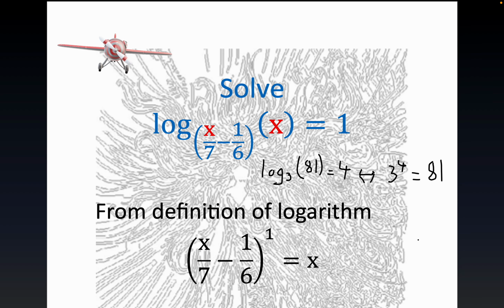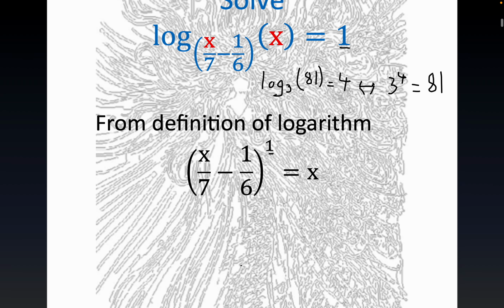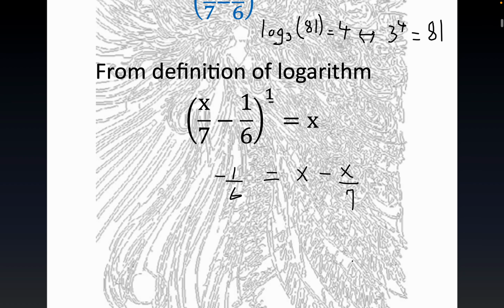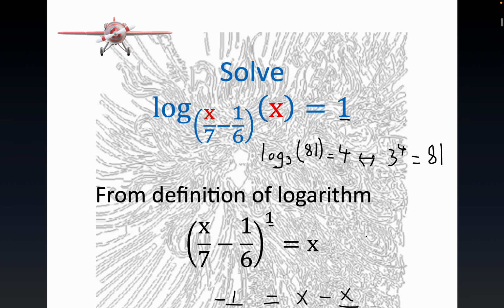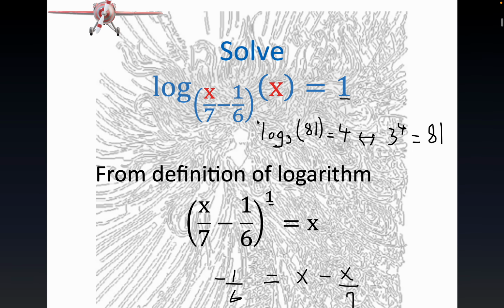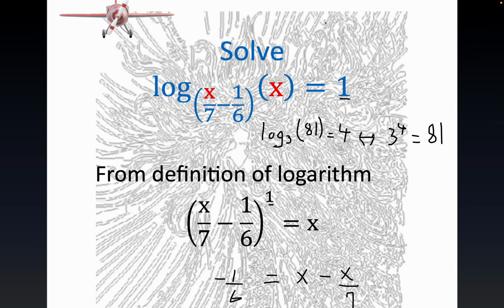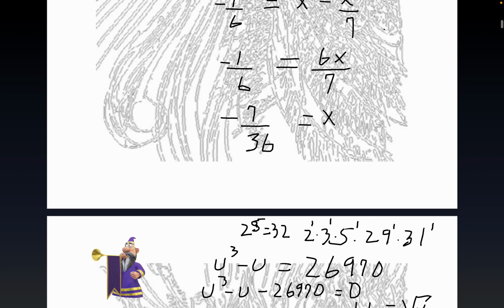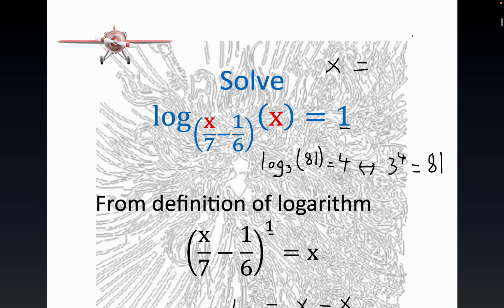Solve log((x/7-1/6)) (x) = 1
The question about whether the base of a logarithm function can be negative continues to rage in various math circles. There is nothing wrong with discontinuous functions that are not defined everywhere. It is STILL a function so for the dogmatic pedantic eggheads who say negative bases are not allowed, you are mistaken. -7/36 =(-7/36)/7 -1/6 is solution to  log((x/7-1/6)) (x) = 1 equivalently stated as  (-7/36)^1 = -1/36 - 1/6
View the enlightened video @NumberX November 2020
Vaia presents clear related mathematics topics.
Read February 2014 commentary of Mahmoud Ahmed

Log Equation Variable Base and function input